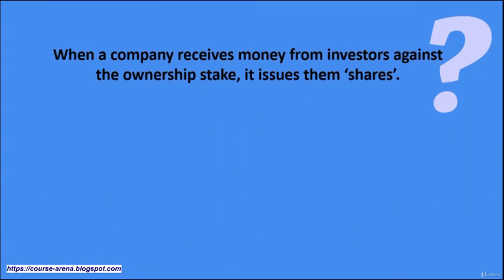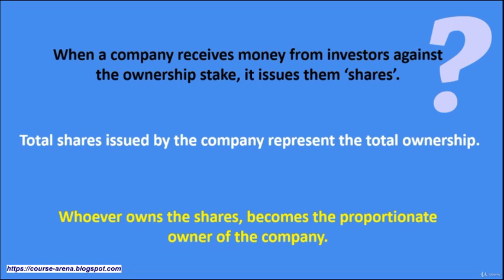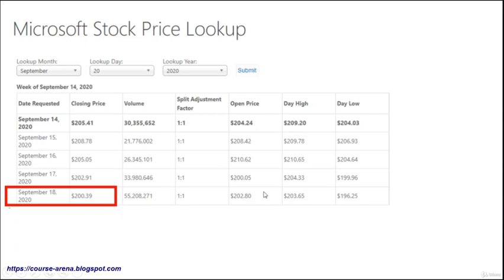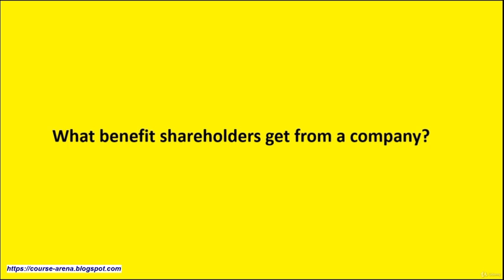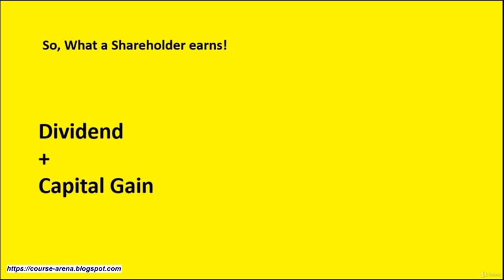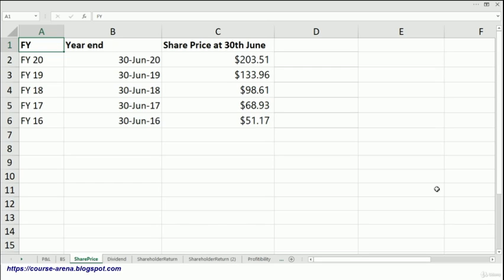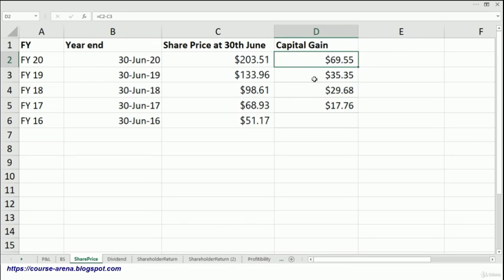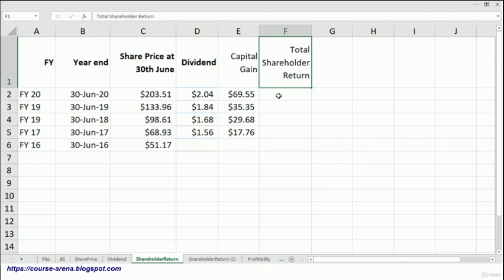Financial Statement Analysis & Ratios : Zero to Pro in 2 hrs | Udemy course preview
Financial Analysis
Capital Gain and Dividend concepts
Financial Statements
Profitability Ratios
Liquidity Ratios
Efficiency Ratios

You can also use to access this course directly